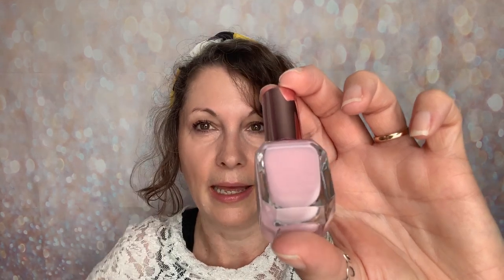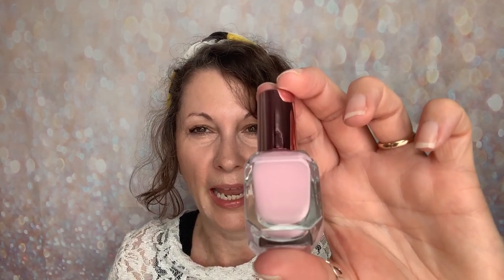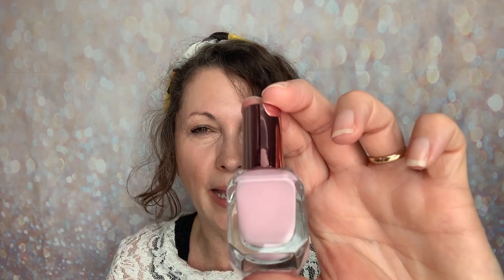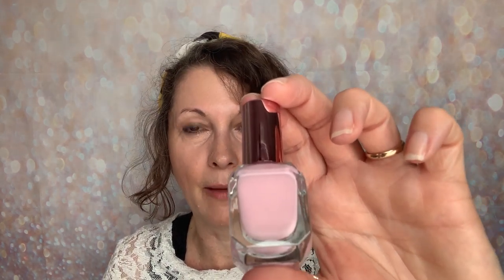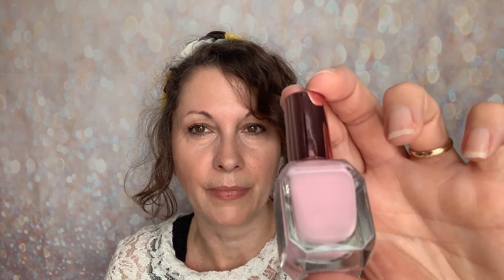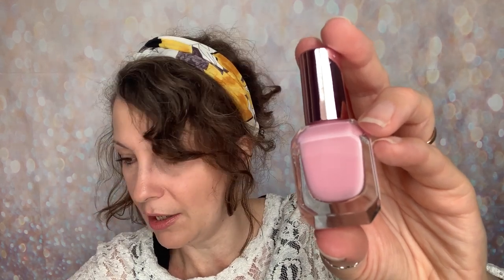Sharing Shades / More Revolution Nail Polish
Shades Shared:
* Bare
* Lingerie
* Caramel
* True
* Pillow
* Flamingo
* Bubble
* Candy
* Peach
* Silk
* Sassy
* Storm
* Life
* Pop
* Fawn
* Gentle
* Poison
* Camo

Catch up.
* New Revolution High Gloss Nail Polish

What am i wearing:
* Revolution Pro Powder Foundation P4
* Revolution The Mascara Revolution Black
* Revolution Sheer Lip Glorified

                               Samantha x